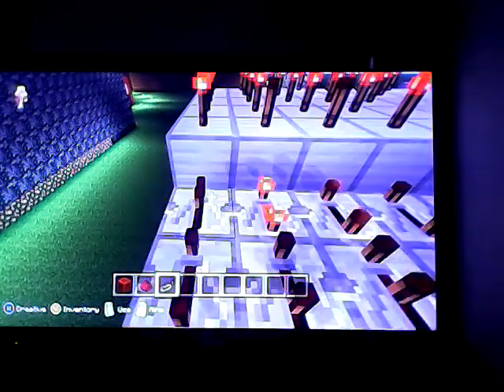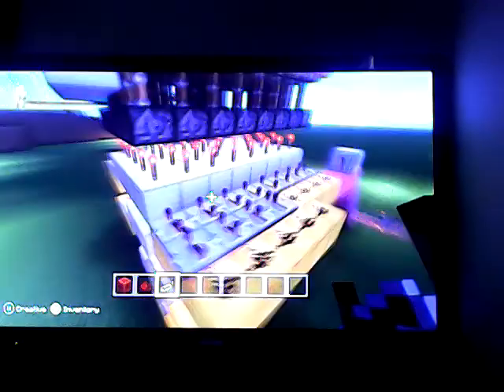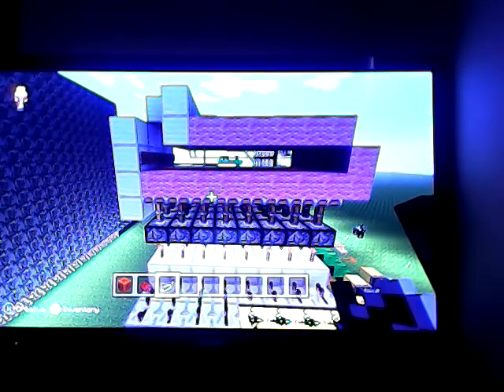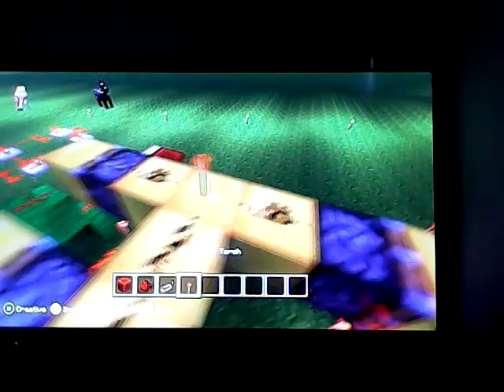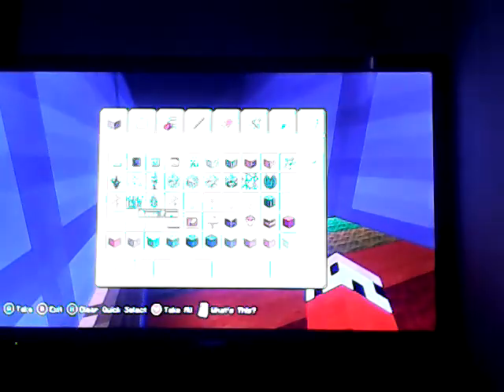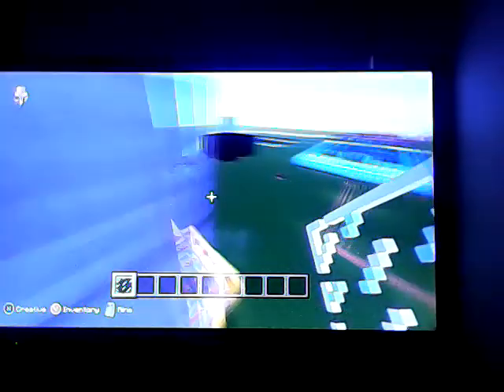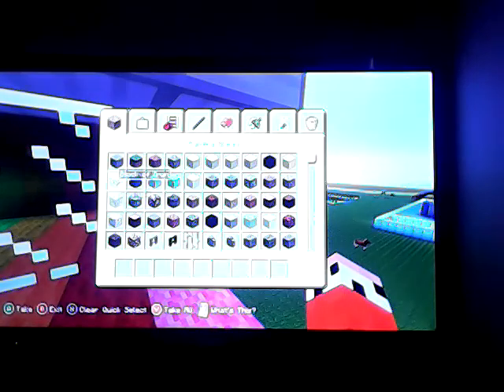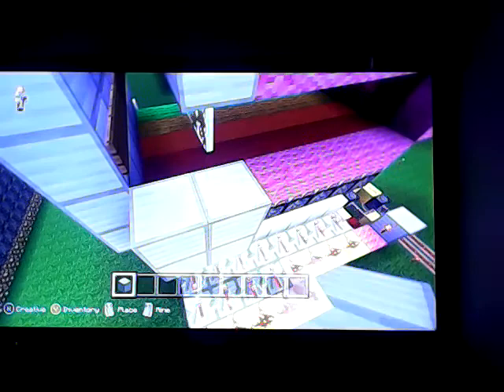Minecraft rainbow runner tutorials part three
This. Is the last part to my rainbow runner tutorial so subscribe and live a like and if you want a tutorial for any other minigame in my map let me know